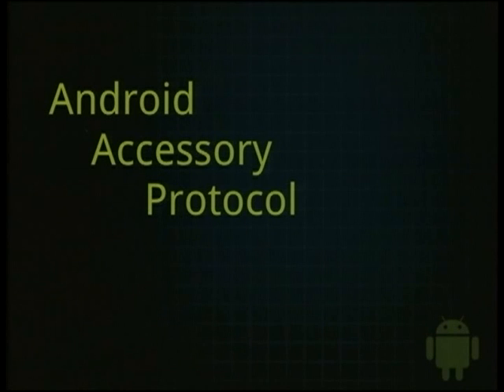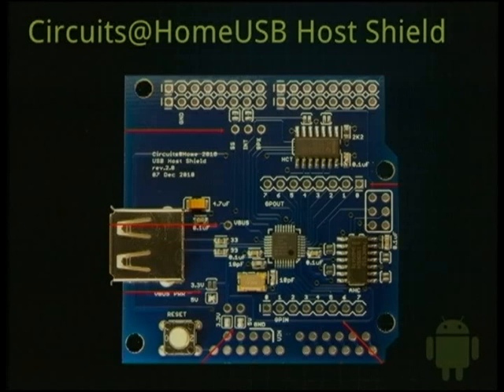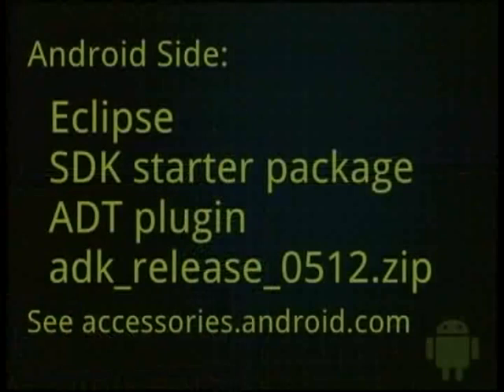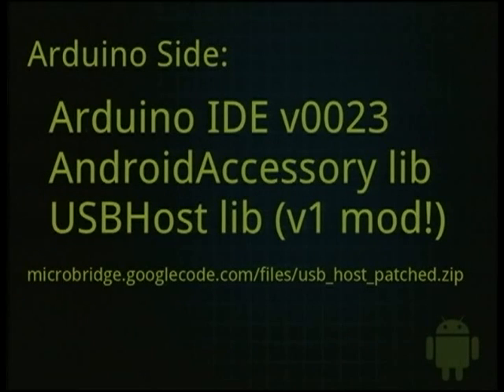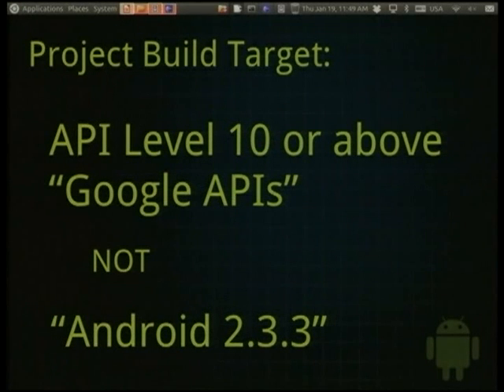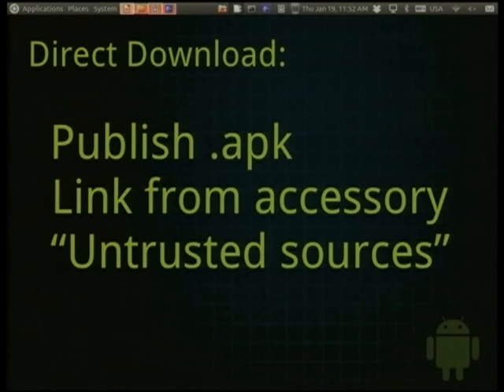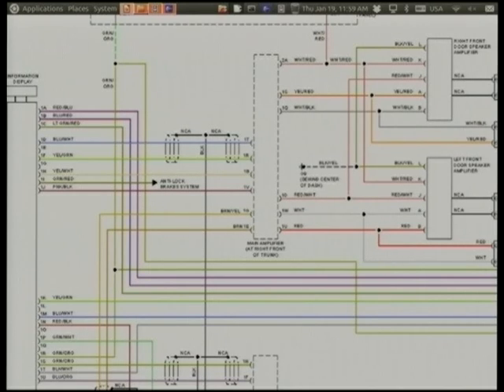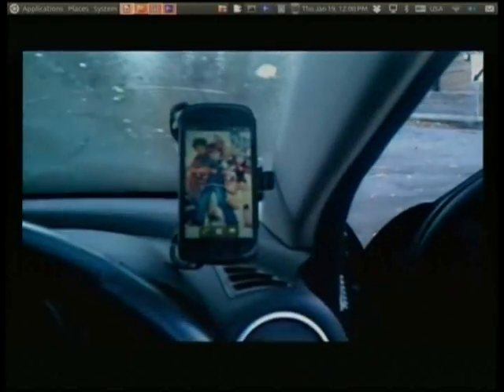[Linux.conf.au 2012] World domination and party tricks with the Android Open ADK